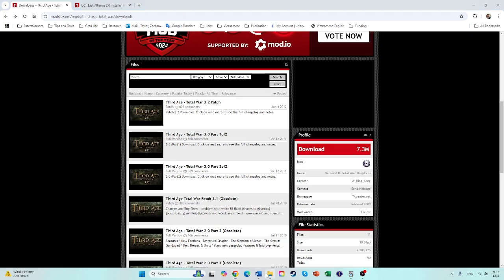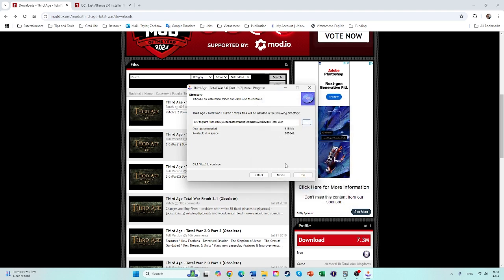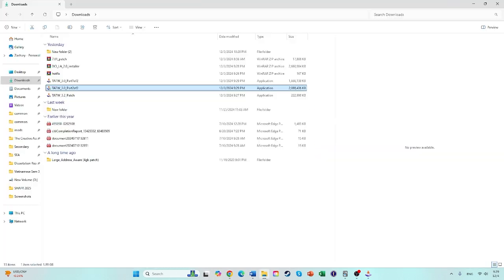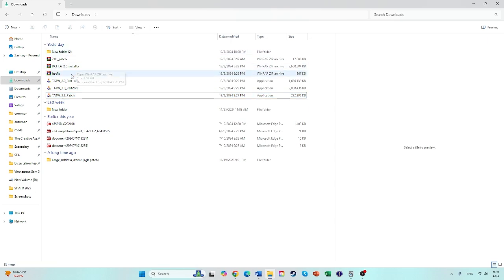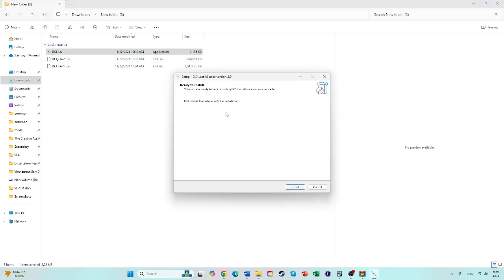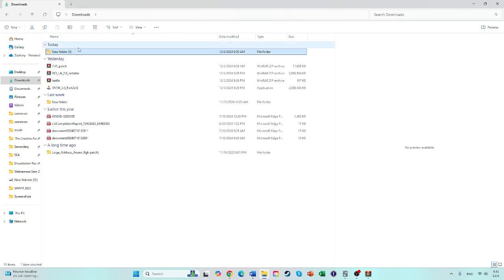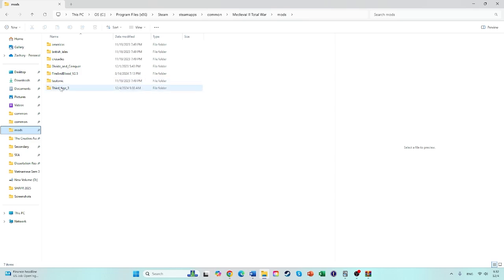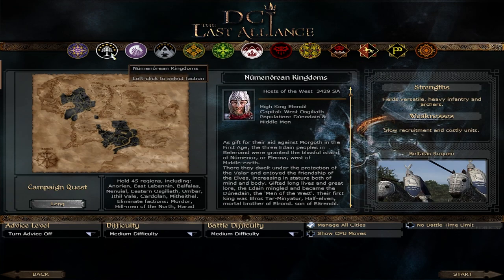How to Install DCI: Last Alliance | Medieval II: Total War (2024)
If you took the time to read the description, let me just say thank you. I really appreciate you clicking on my content, and I hope you enjoy it! YouTube is just a hobby for me, but I love sharing my gameplay experiences with others. Please share your likes and dislikes in the comments below!